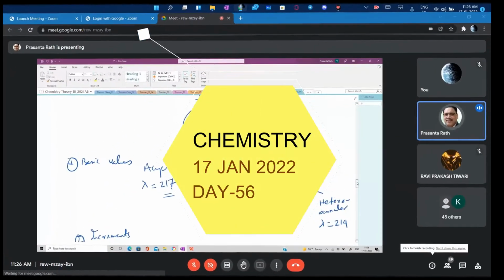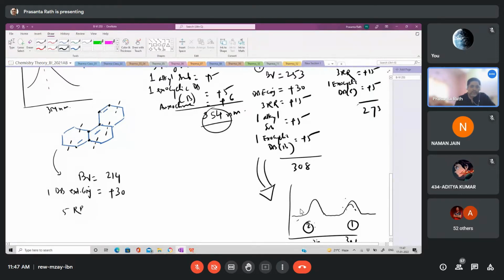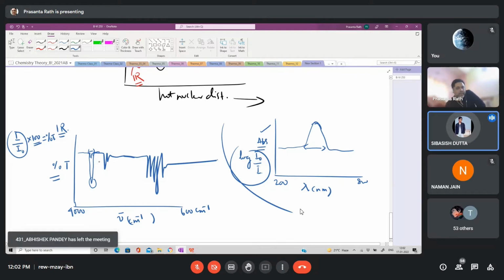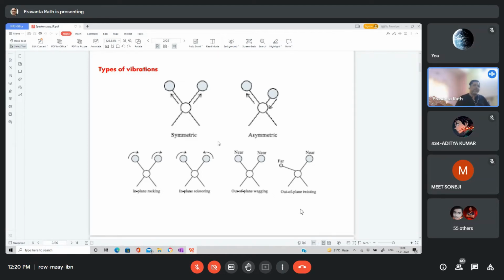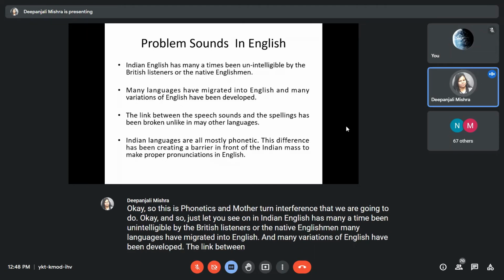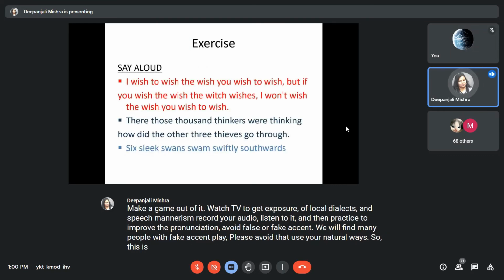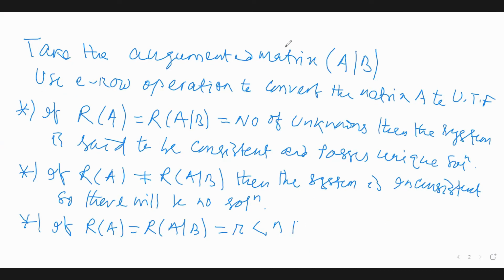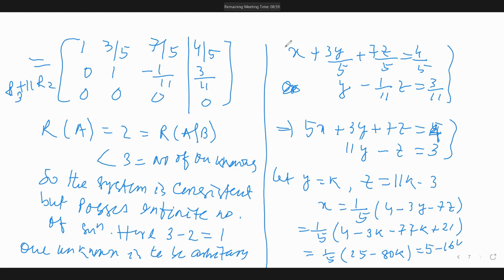CHEM , PCOM & MATHS || DAY-56 || 17 JAN 2022